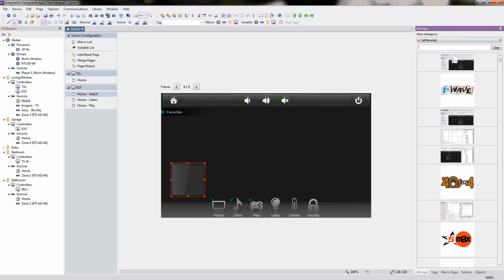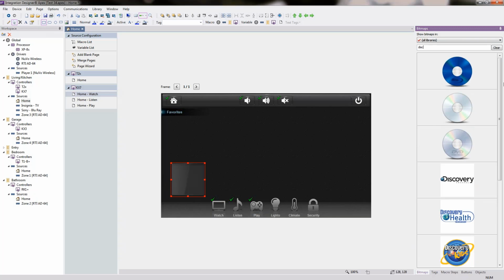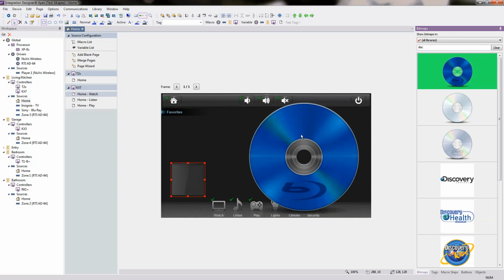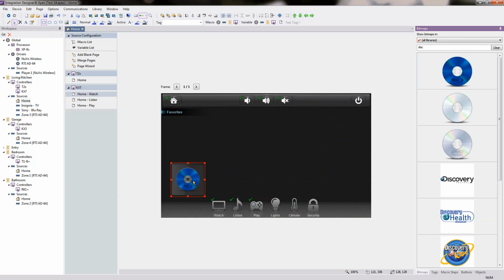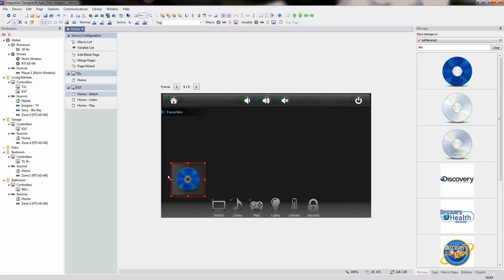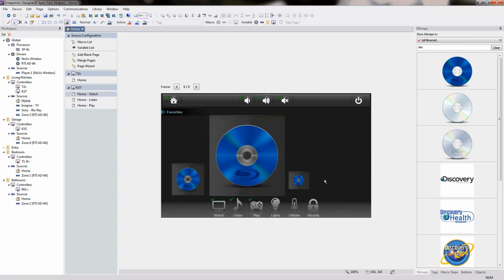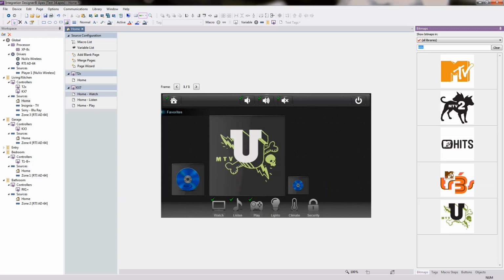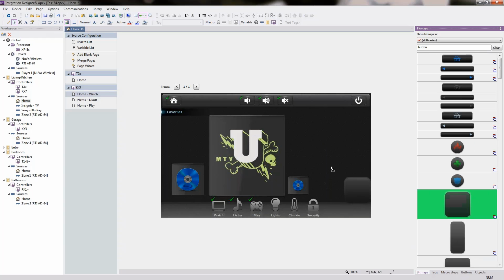Integration Designer APEX - Resizing Graphics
Follow along as our technical trainer explores the graphics capabilities inside APEX.
- Auto bitmap resizing
- Auto button resizing
- Auto transparency
- Auto color inversion